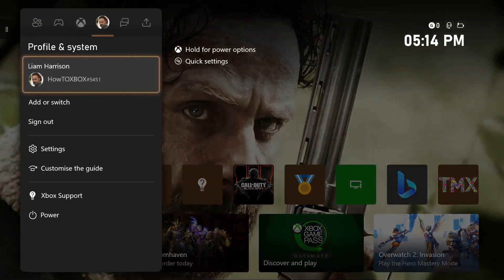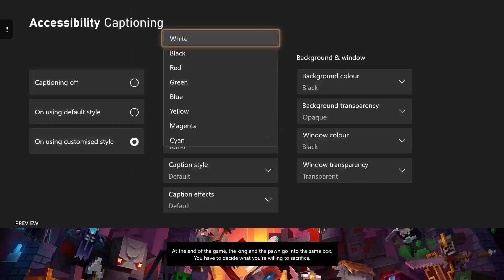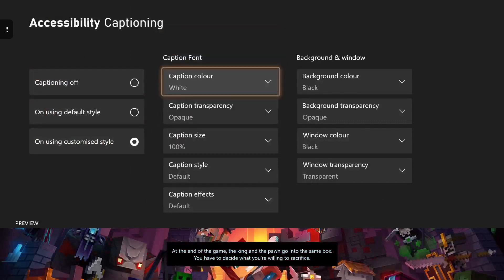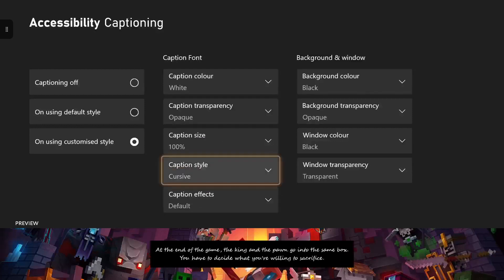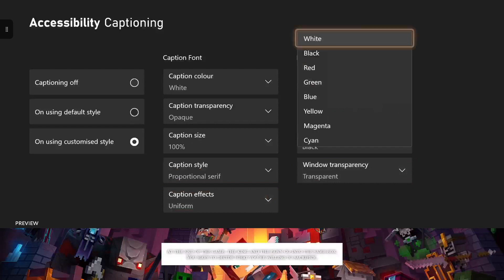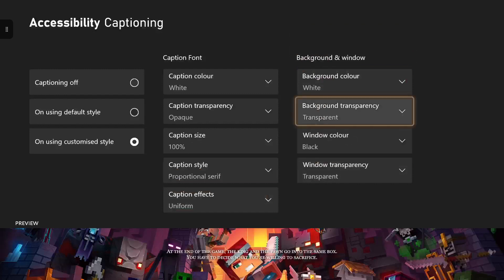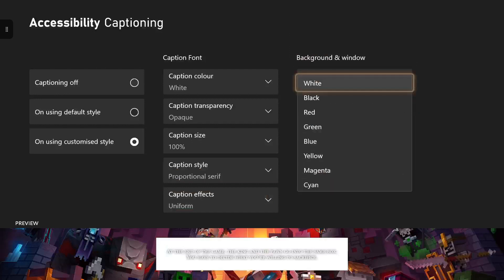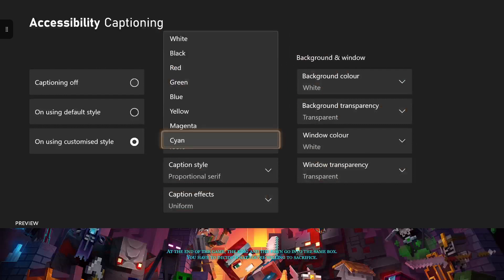HOW TO TURN ON/OFF and CUSTOMIZE YOUR CAPTIONS ON XBOX (Guide 2023)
Hey guys, in todays video I show you how you can turn on and off your game captions through your Xbox settings. I also went into a deep explanation and demonstrated on how you can customize your game captions as well to suit your needs and appeals when gaming.

REMEMEBER comment any questions, quires and 'I subscribed' down in the comment section below because I will be replying to all these comments down below so don't hesitate to do so, I'm always happy to help. Sit back, relax and enjoy the video.

CONTENTS:
00:00 - Intro
00:34 - Caption Settings
03:26 - Conclusion